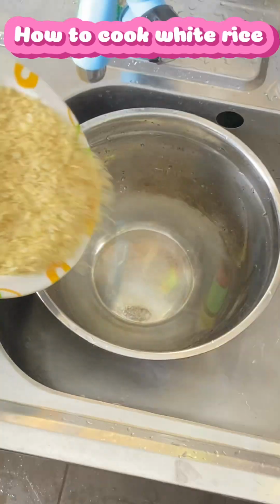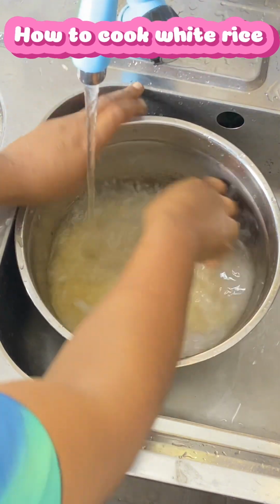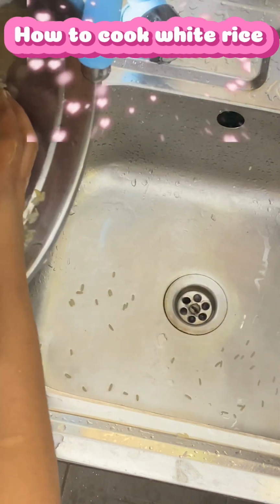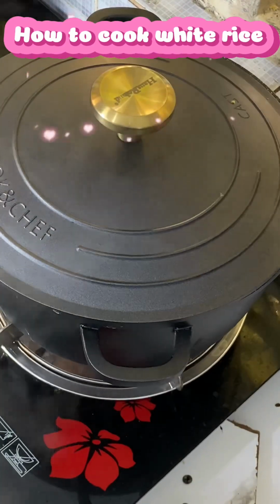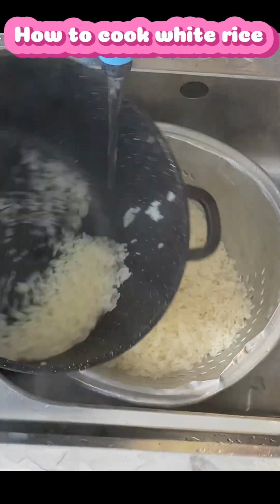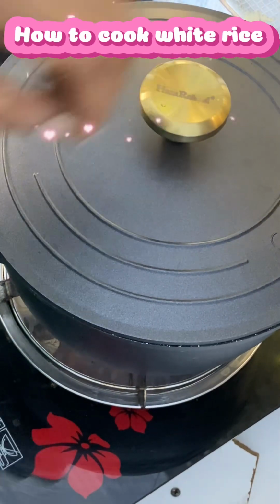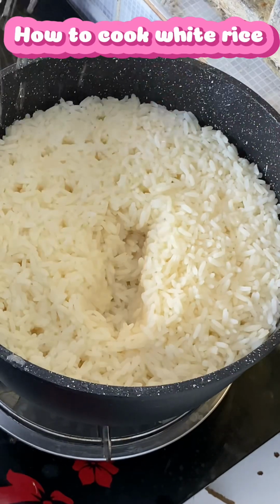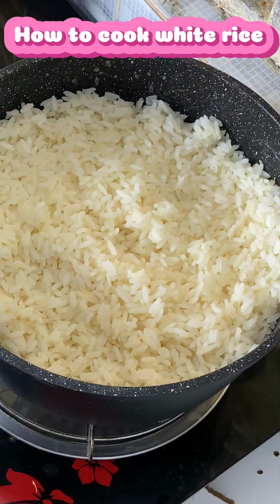HOW TO COOK WHITE FLUFFY RICE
Easy and simple way to cook fluffy rice